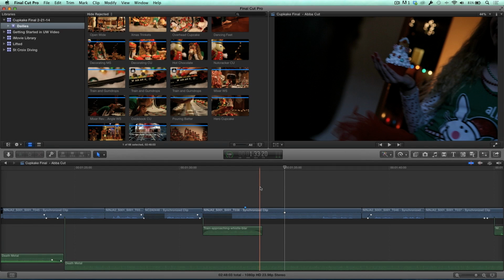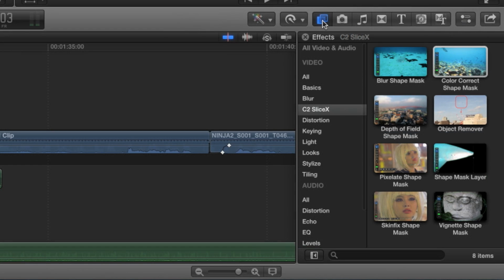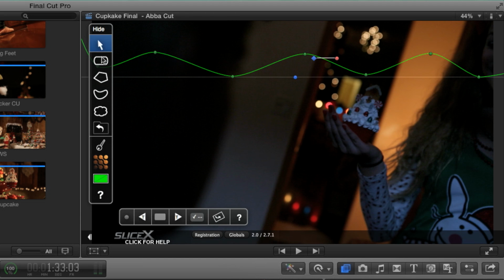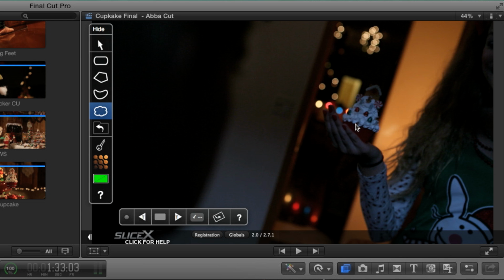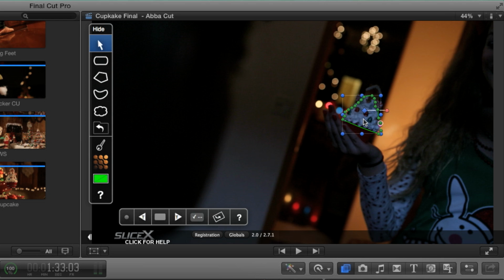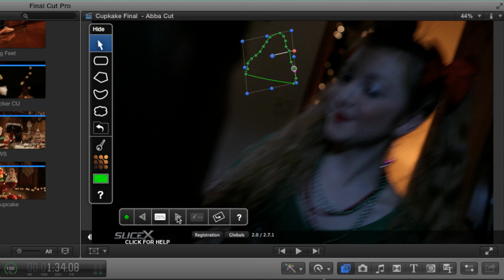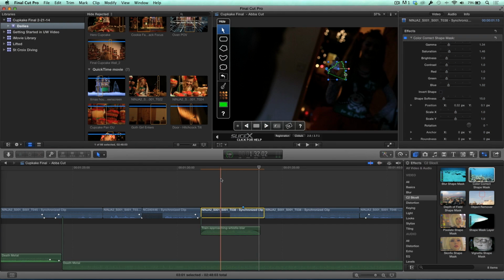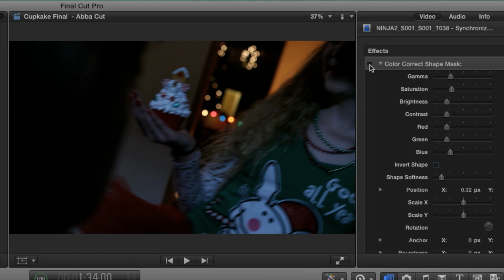MacBreak Studio #263 - SliceX for Final Cut Pro X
This week on MacBreak Studio, Steve Martin demonstrates how he used a third-party plugin to enhance a shot in a short film he wrote and directed.